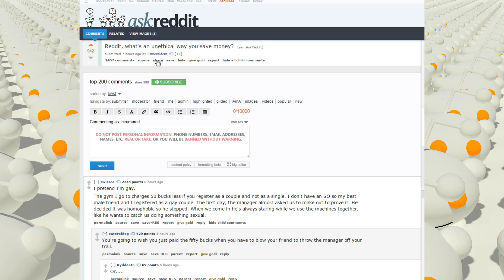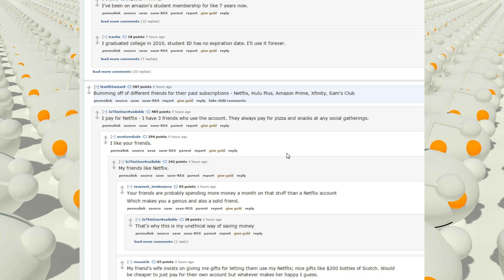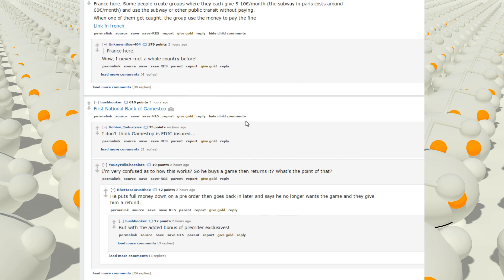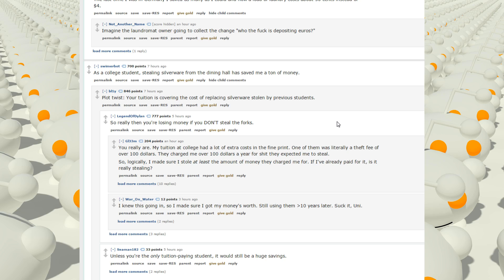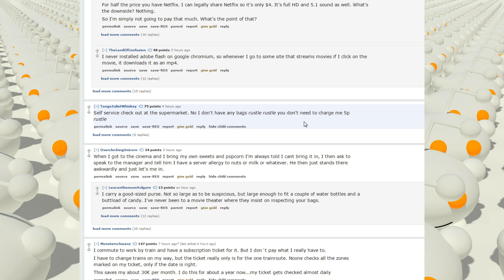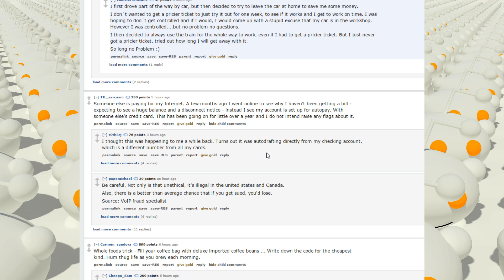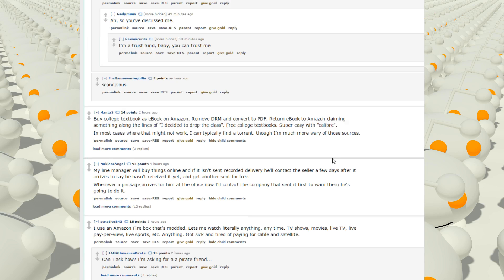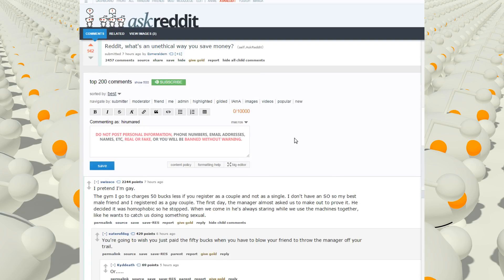Reddit, what's an unethical way you save money?